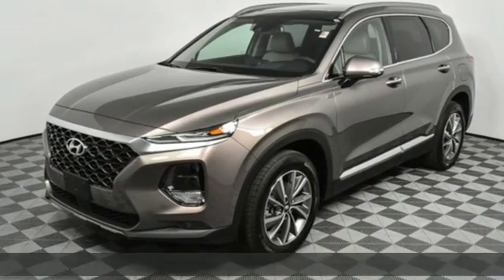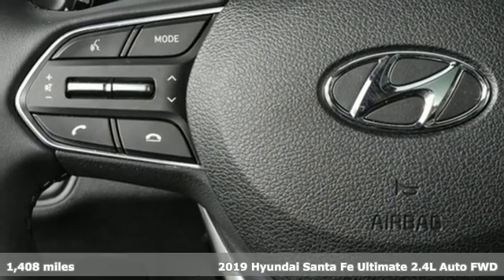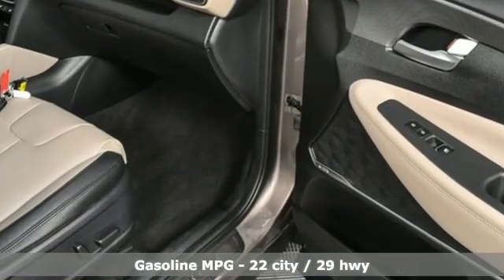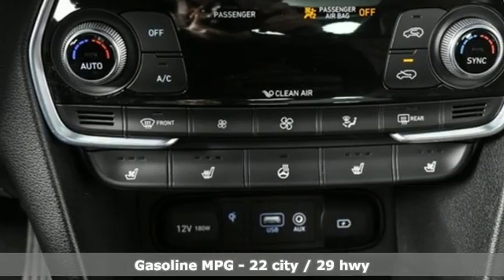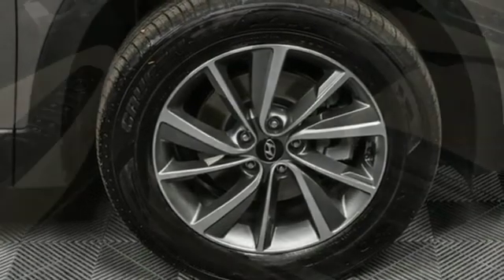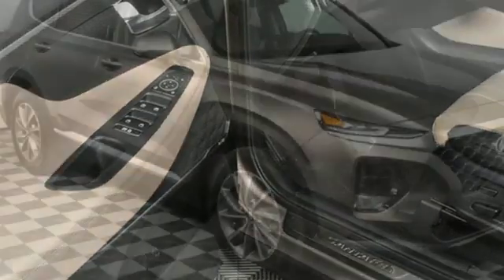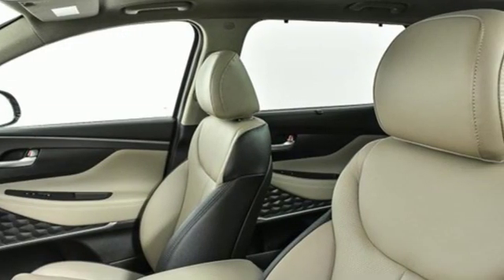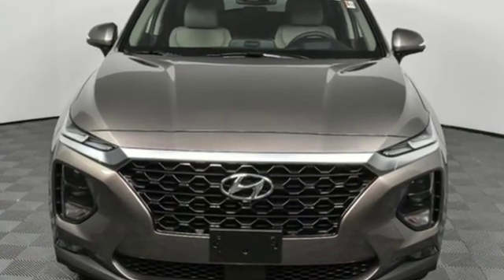Used 2019 Hyundai Santa Fe Atlanta Duluth, GA MSO412A - SOLD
Year: 2019
Make: Hyundai
Model: Santa Fe
Trim: Ultimate 2.4
Engine: 2.4L I4 DGI DOHC 16V LEV3-ULEV70 185hp
Transmission: 8-Speed Automatic with SHIFTRONIC
Color: Brown
Interior: Black/Beige
Mileage: 1408
Stock #: MSO412A
VIN: 5NMS53AD0KH009457
2019 Hyundai Santa Fe Ultimate 2.4 Certified. Sunroof Moonroof, GPS Navi Navigation, ***HYUNDAI CERTIFIED***, Black/Beige w/Leather Seating Surface, Active Cruise Control, Distance pacing cruise control: Smart Cruise Control (SCC), Navigation System, Power moonroof, Speed control. Odometer is 2192 miles below market average! 22/29 City/Highway MPG

Address:
5785 Peachtree Ind Blvd